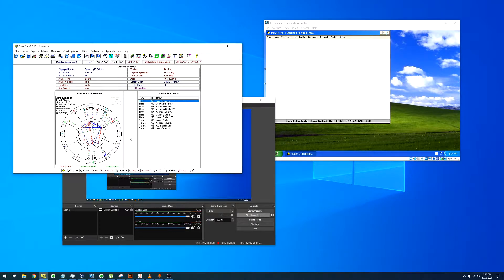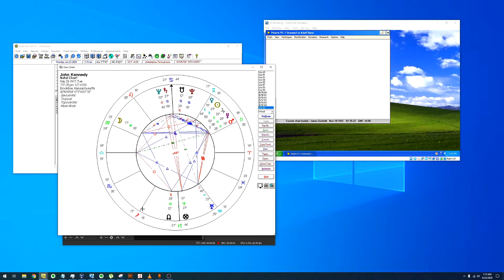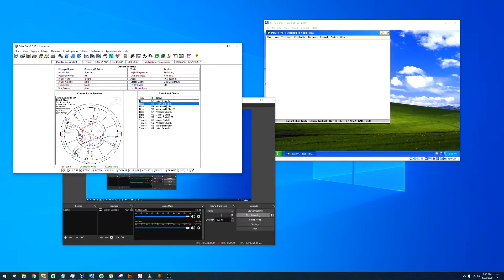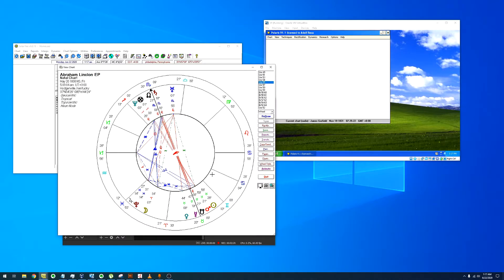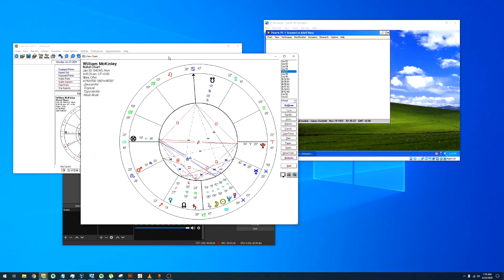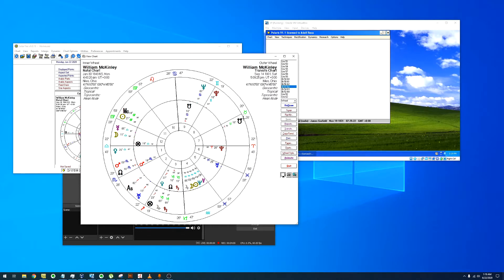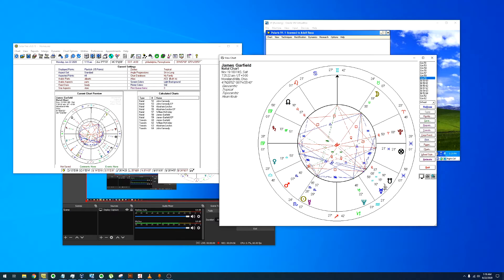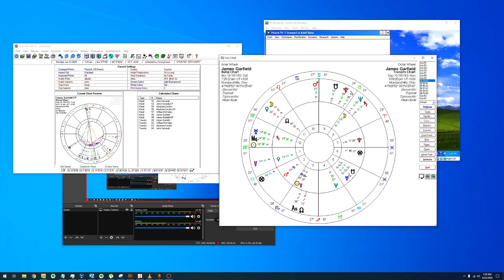Assassinated US Presidents